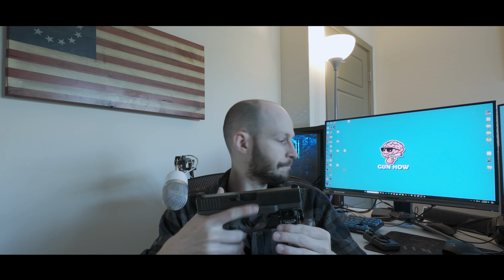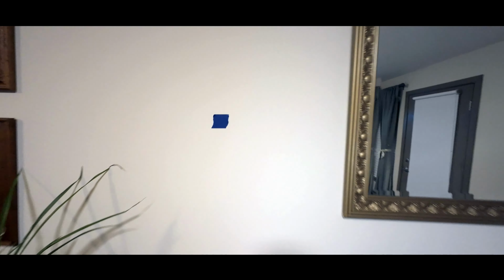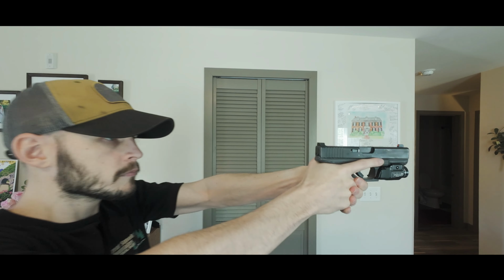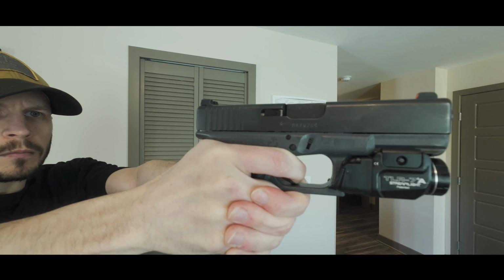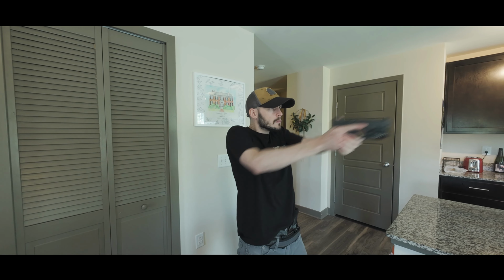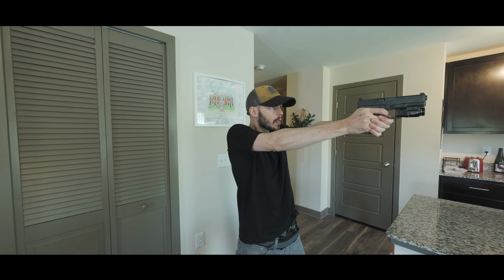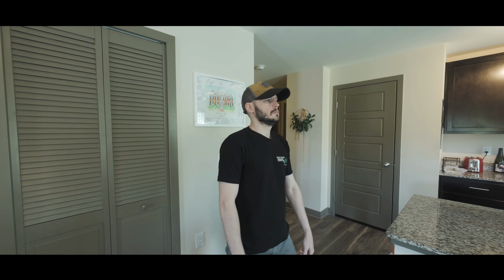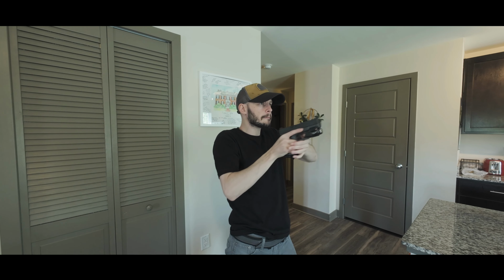The Secret To Shooting Like A Pro - Dry Fire Dry Fire Dry Fire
If you are a new shooter or need tips on getting to that next level this video will help you become more accurate and overall better shooter. If you are a veteran shooter you may find some good you haven't seen before. My goal is to help the new shooter not be intimidated and give them a starting point. I will save you time and money and fast track your way to be confidant behind the trigger.

Relevant Resources:

It is different in each state. In most cases they are issued by the circuit court of the county or city in which the applicant resides. They will also have a number you can call that will help you with any questions on staring this process. You can also log onto their website and easily find the requirement's and required form. Start this process as soon as possible because unfortunately in some states it is quite a long ordeal.

Terms:
IWB= Inner Waste Band
OWB= Outer Waste Band
Printing: The outlining or shape of the gun under your shirt.

I forgot to mention in the video but a stiff leather belt works great too here is a great option